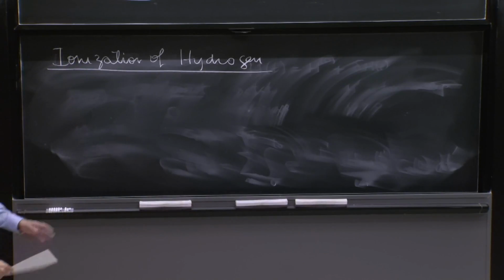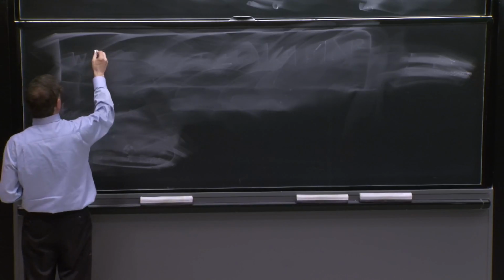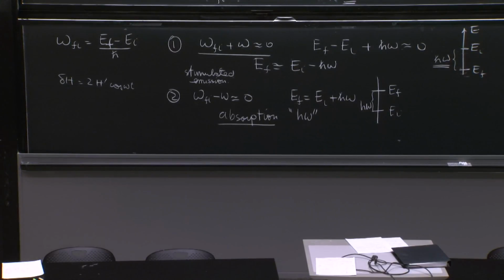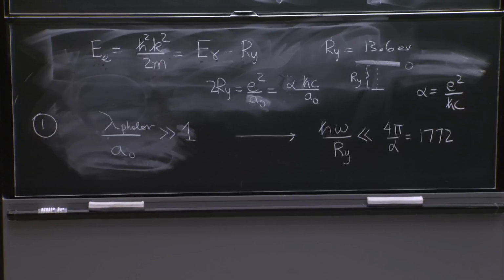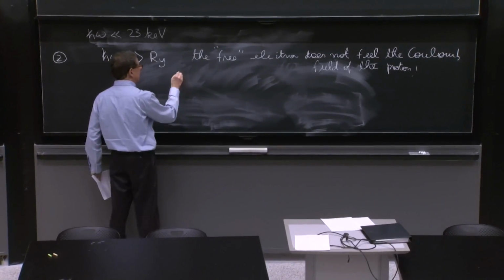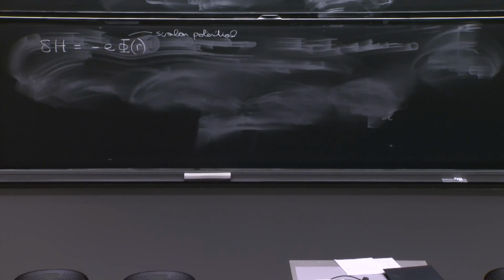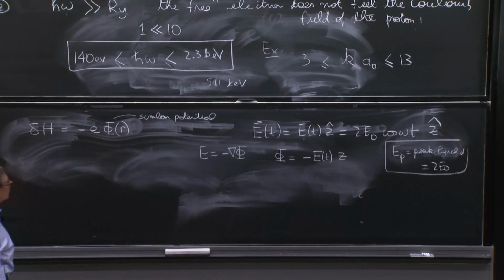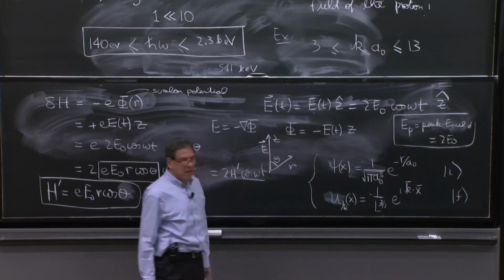L11.3 Ionization of hydrogen: conditions of validity, initial and final states